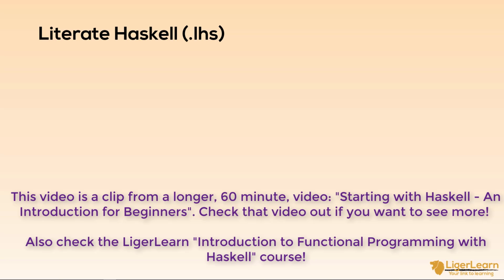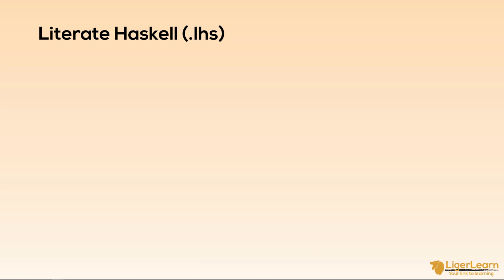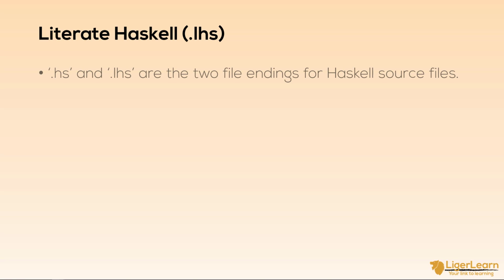What is "Literate Haskell"?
A brief discussion of what Literate Haskell is and how it inverts the relationship between comments and code making comments the default.